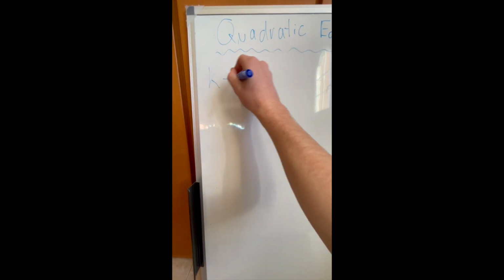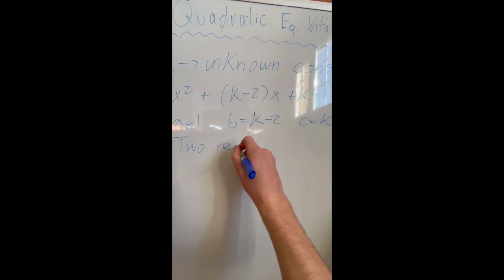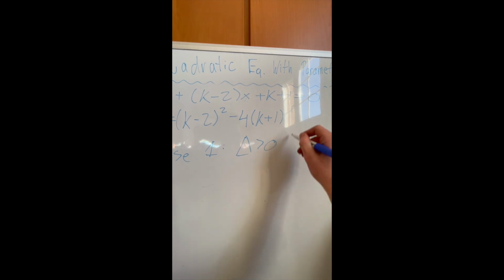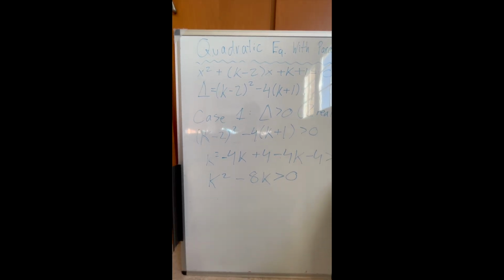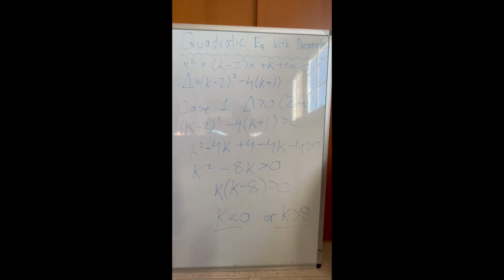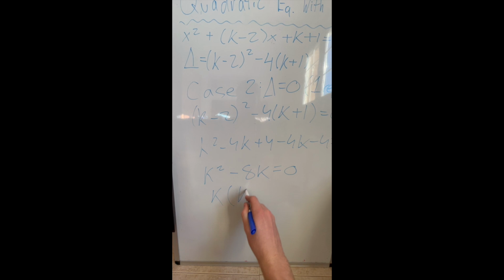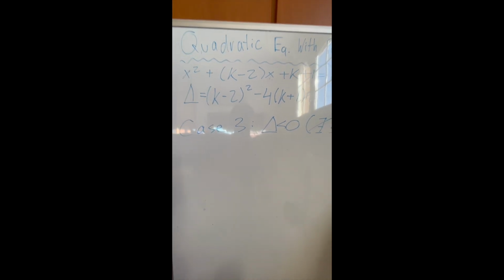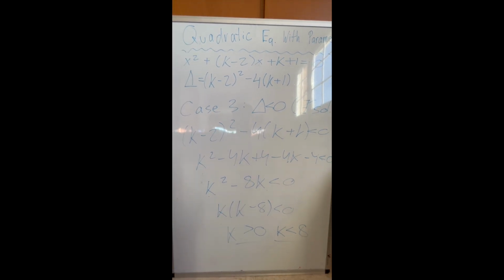Quadratic Equations With Parameters - Part 2